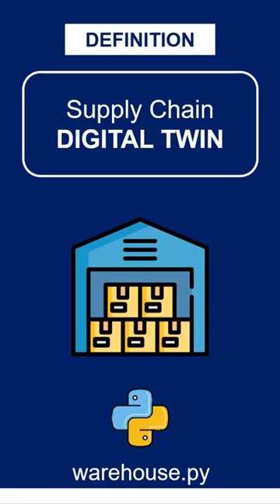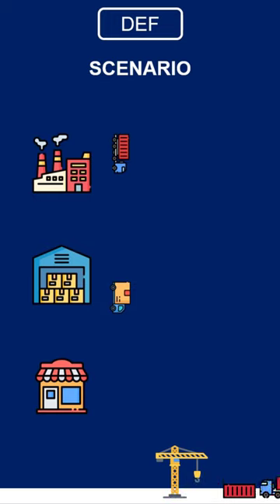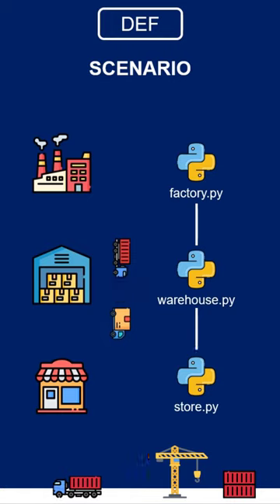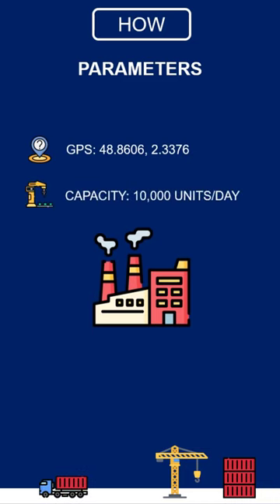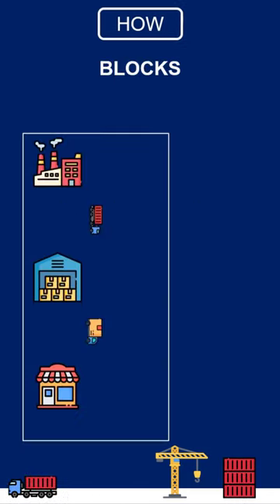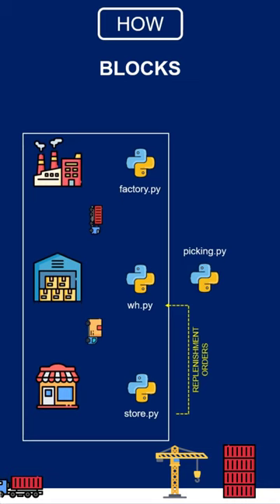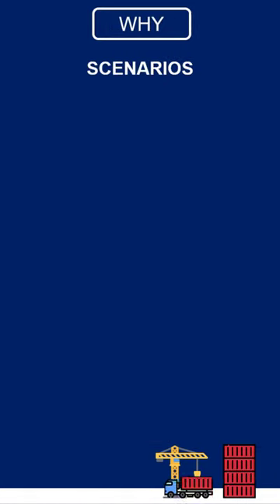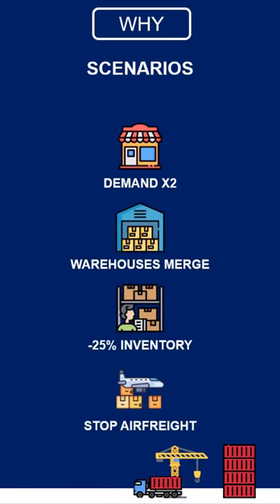Supply Chain Digital Twins: Revolutionizing Supply Chain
Explore the concept of a SupplyChainDigitalTwin in this . Understand how python models simulate supply chain processes, including warehouse capacities, transportation networks, and customer demand.

Learn how digital twins optimize supply chain efficiency by running various scenarios like demand changes or warehouse merging.

Discover the power of digital twinning in improving supply chain management.